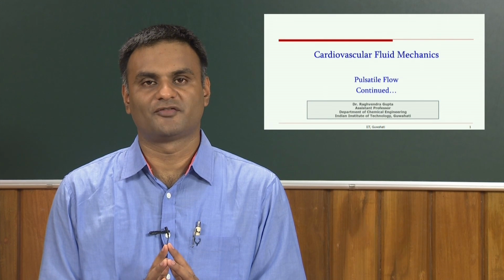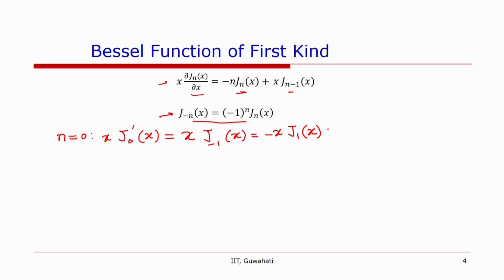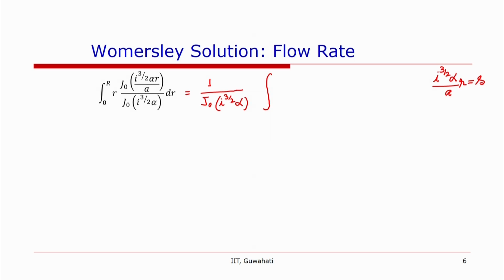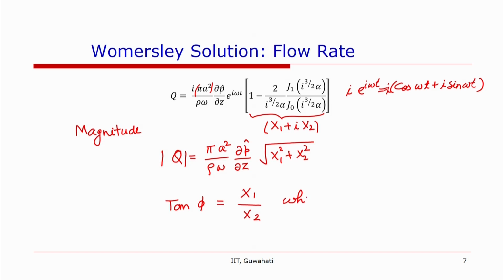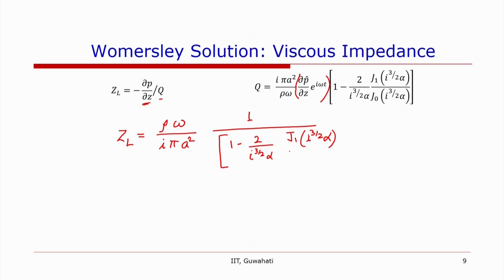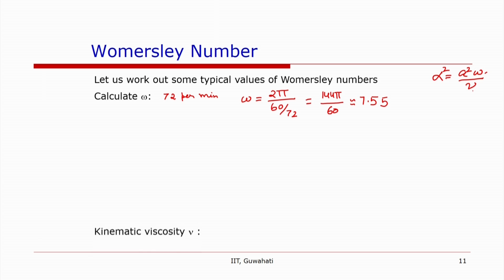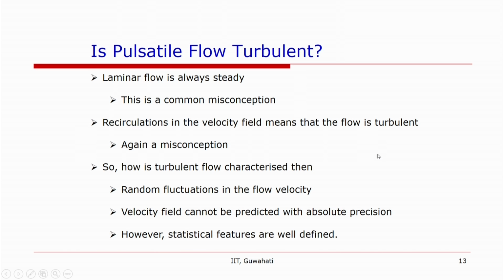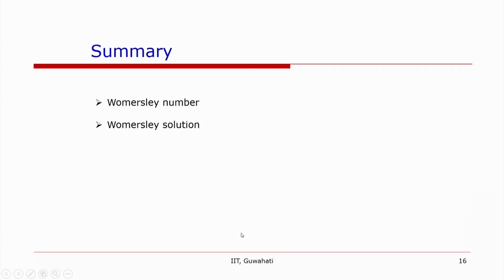Week04 Lec01 Pulsatile Flow 2